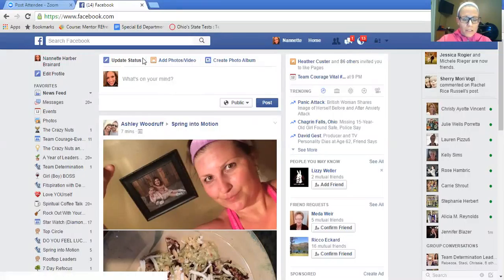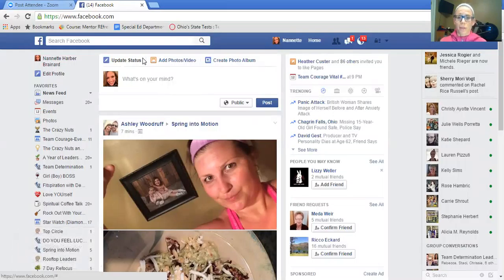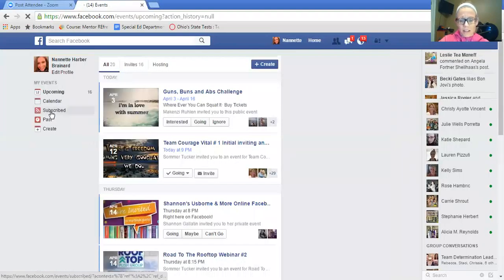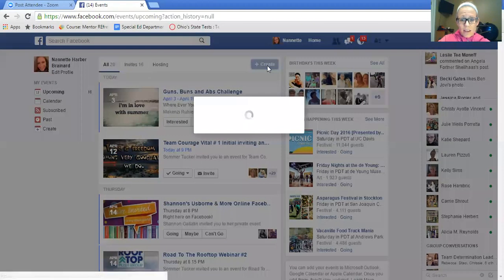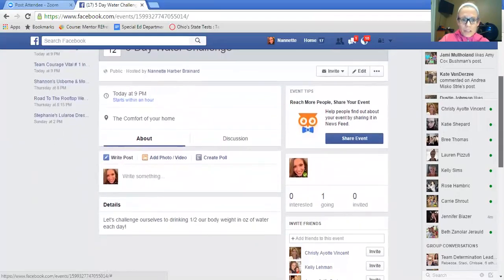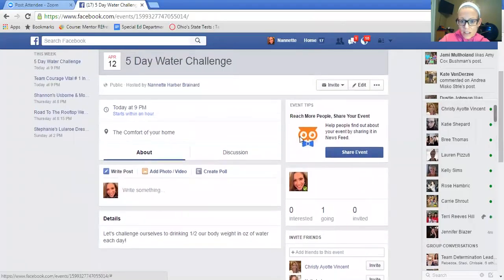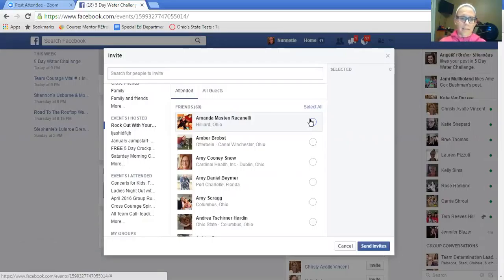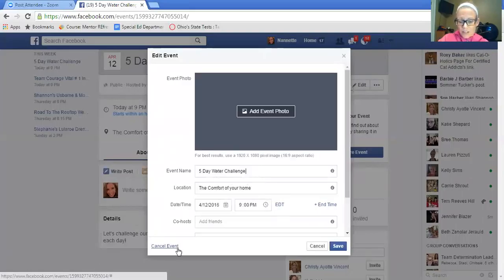How to create Facebook Events